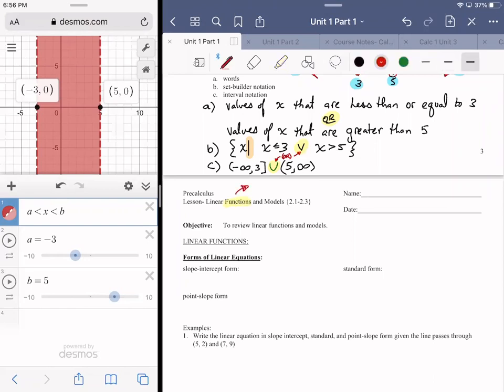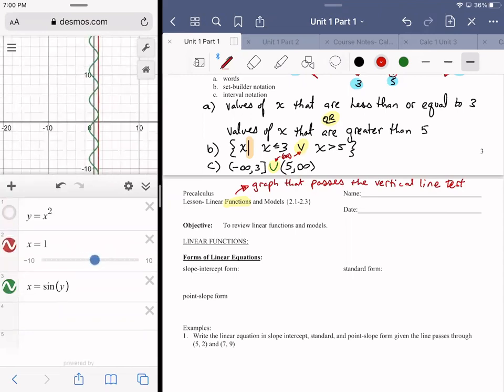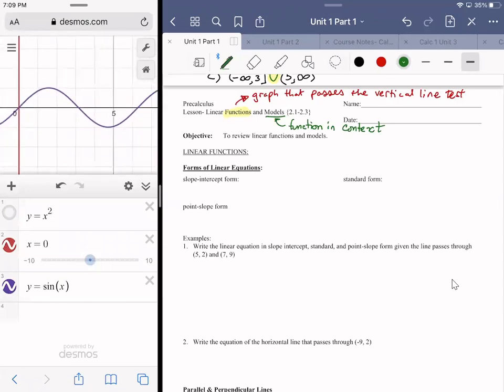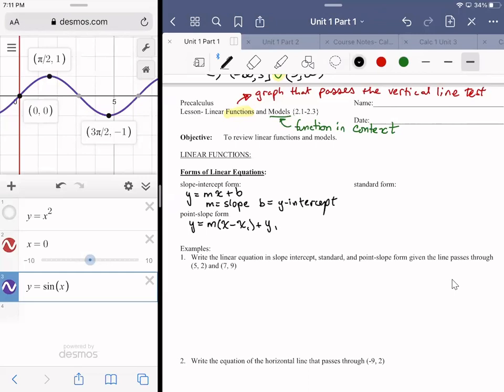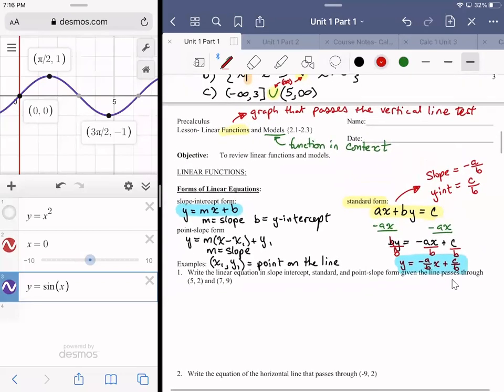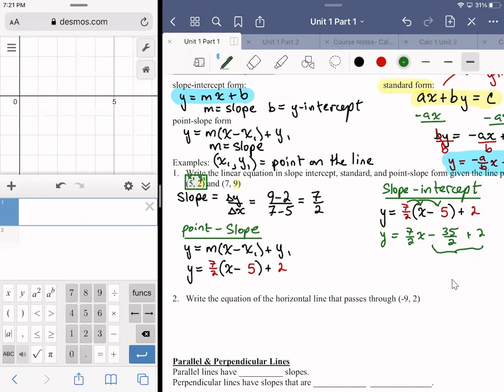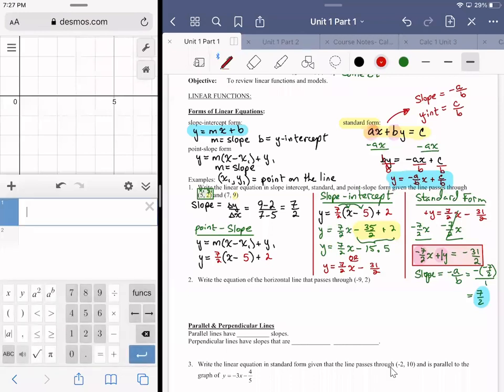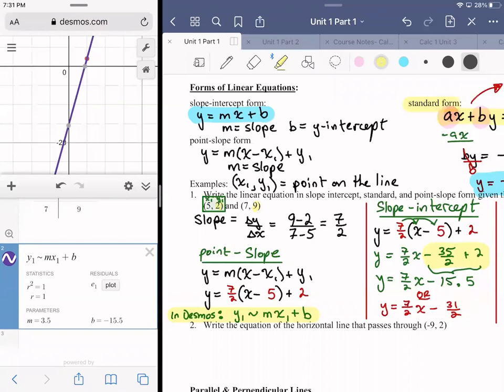Precalculus Lecture p4